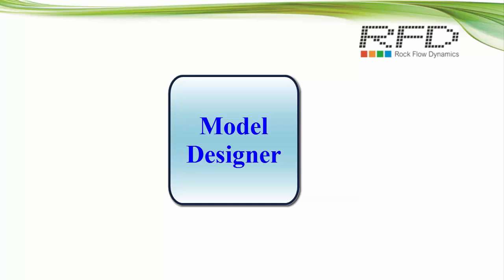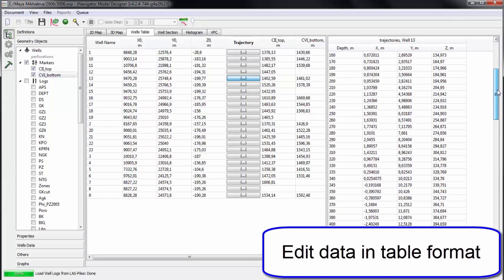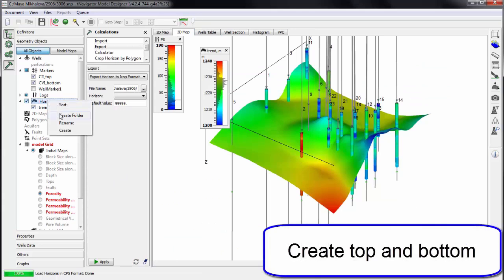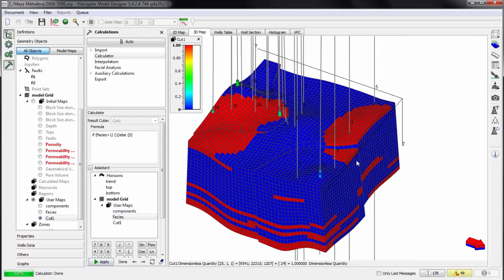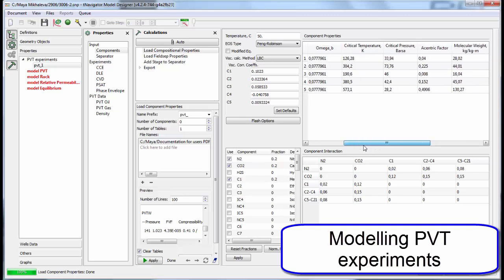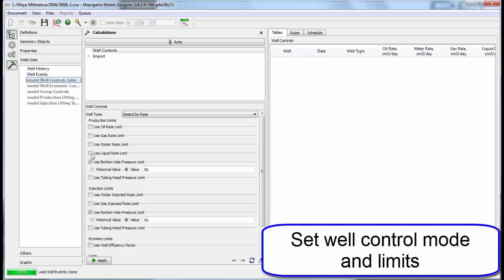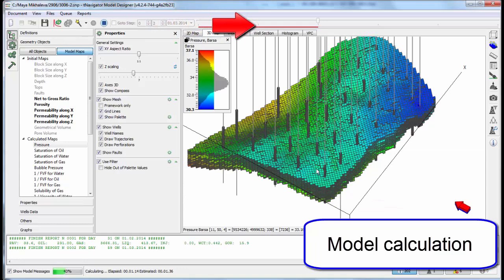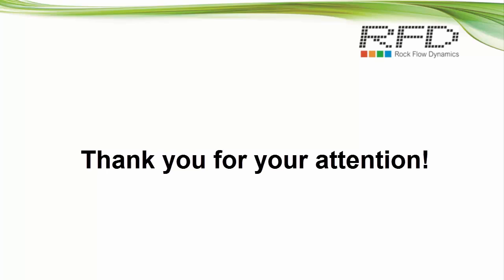How To Use Model Designer v424 VO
How to build static and dynamic models using tNavigator Model Designer v424